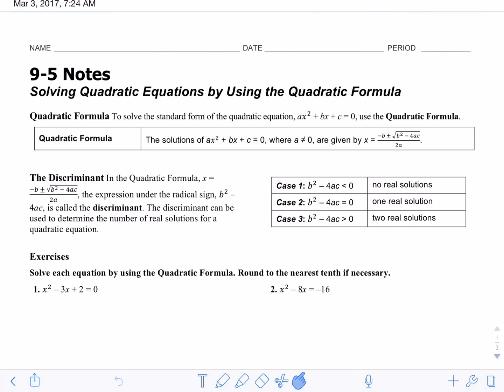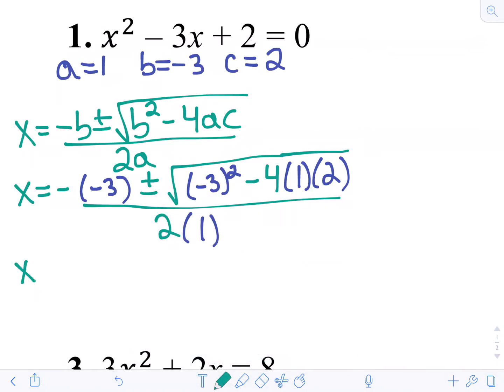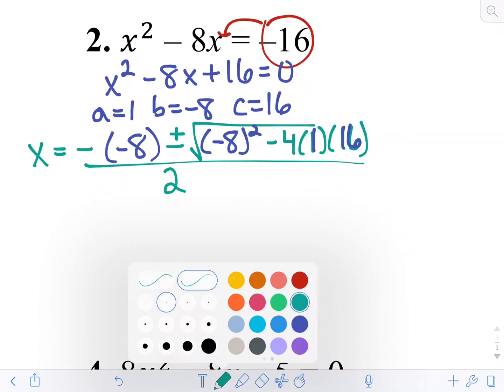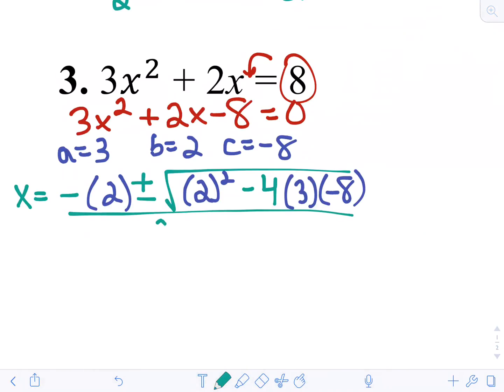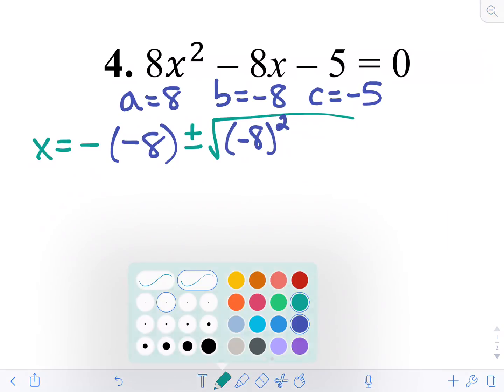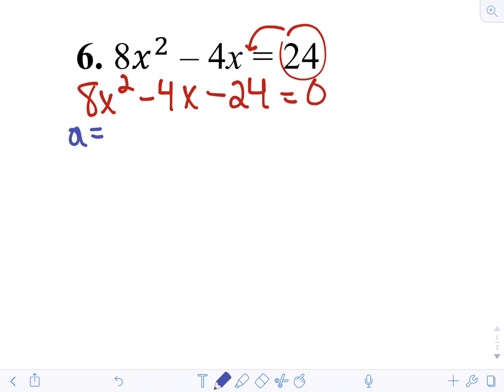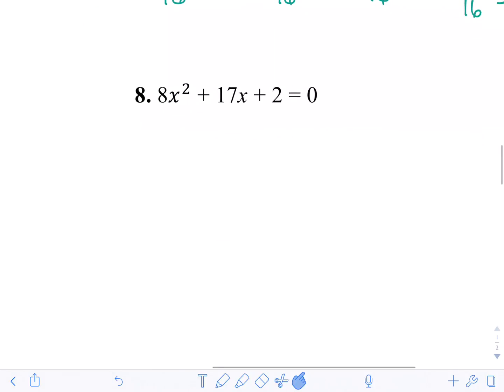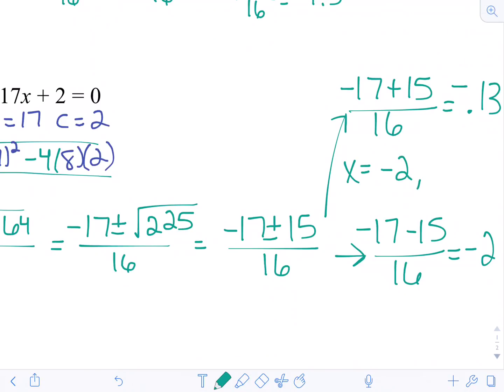Alg 9-5 Notes-Quadratic Formula